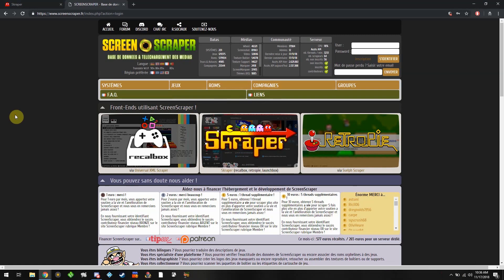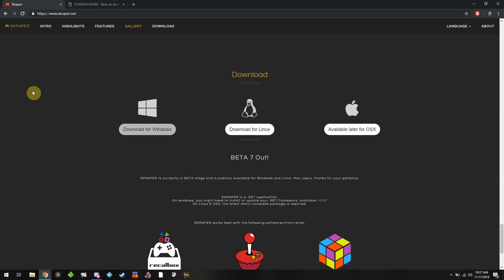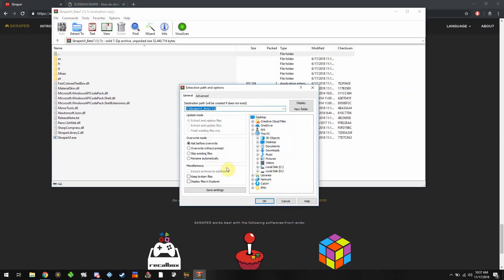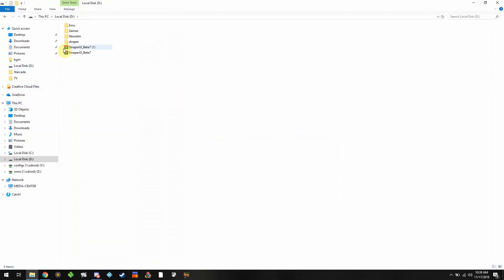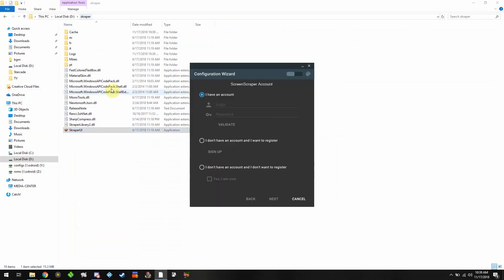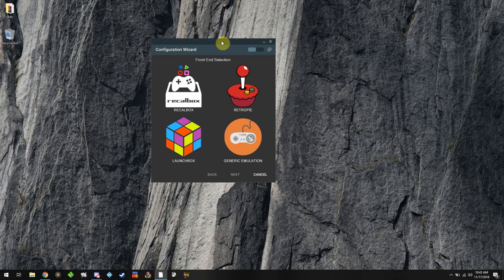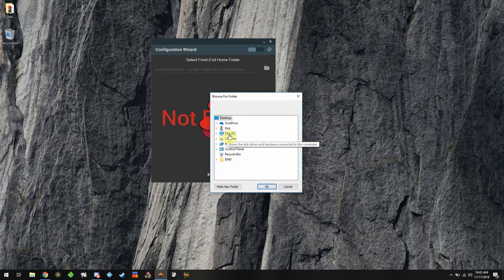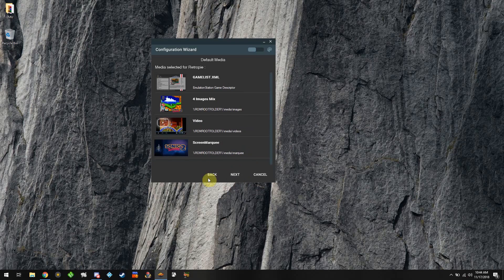Skraper Tutorial: Back Your Stuff Up First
This is a quick tutorial video that will help you with your artwork and rom lists. Make sure you back up your existing game lists and media.